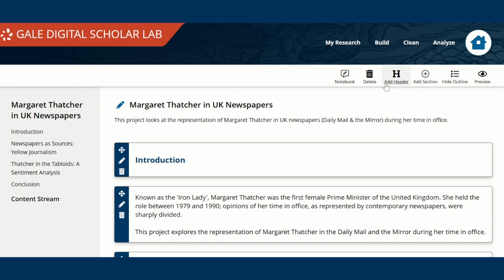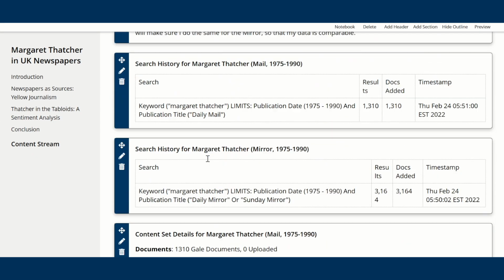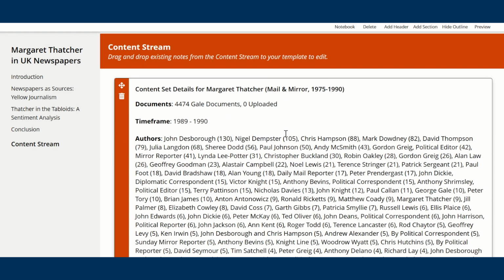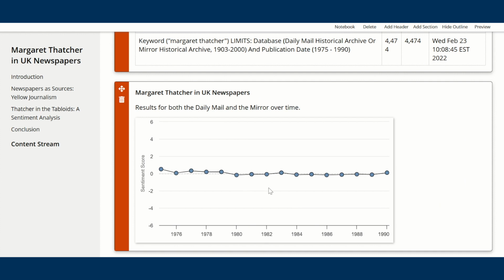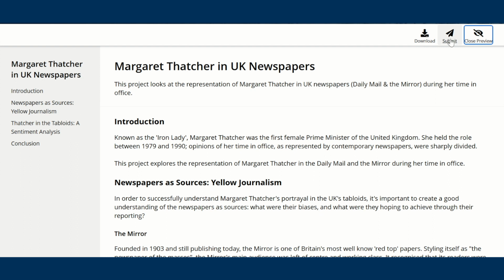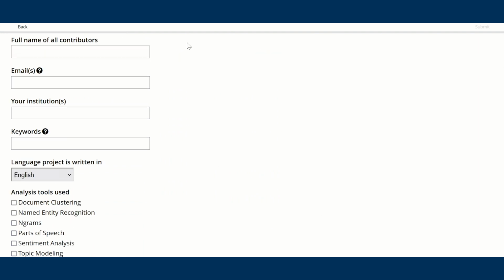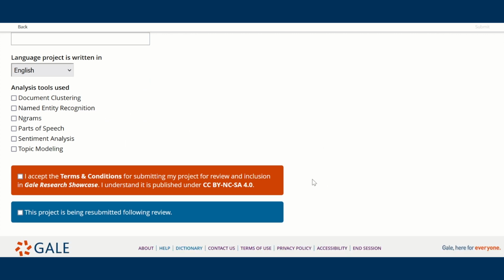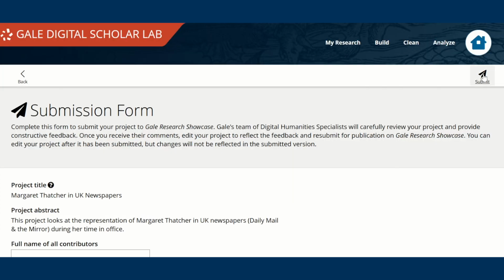Submit Research to the Gale Research Showcase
Submitting completed essays is easy! Early-career researchers can submit work for the Gale Research Showcase directly from a new Projects space within Gale Digital Scholar Lab. Watch to learn how.